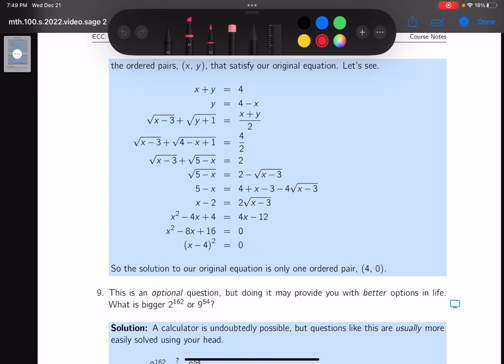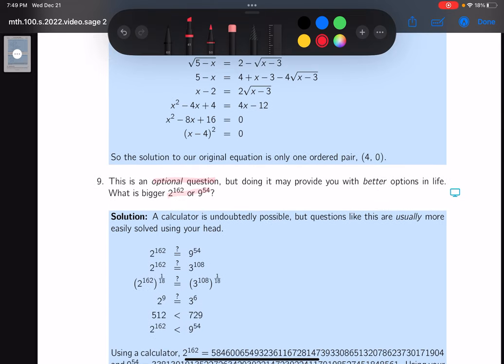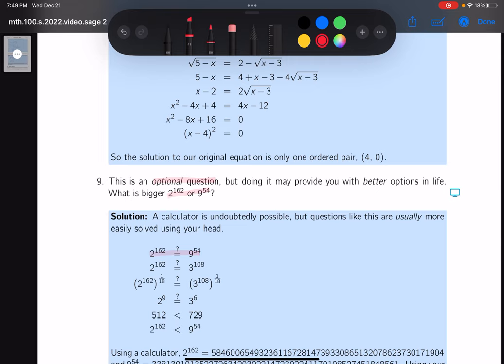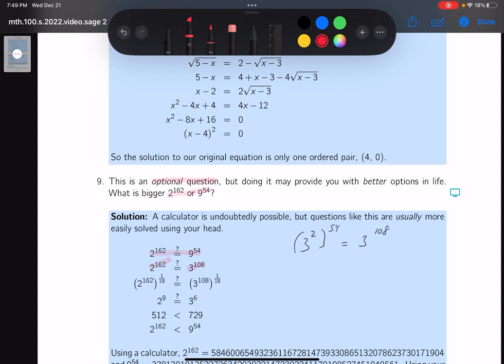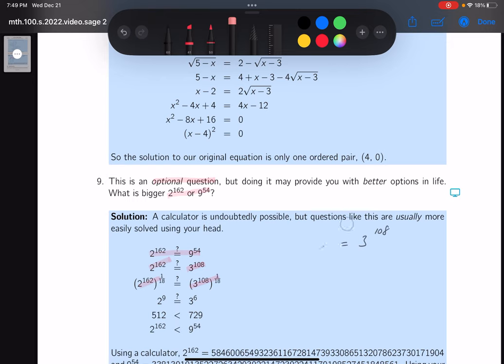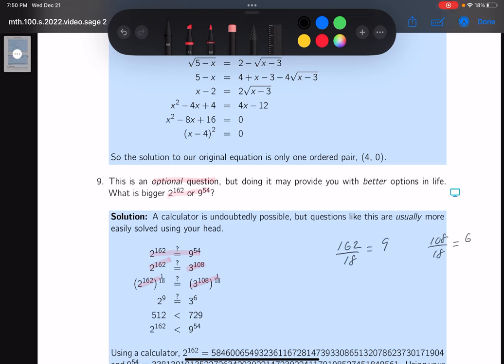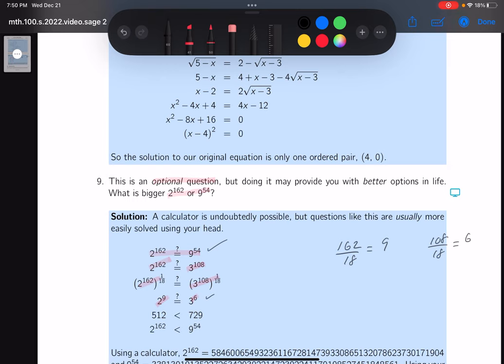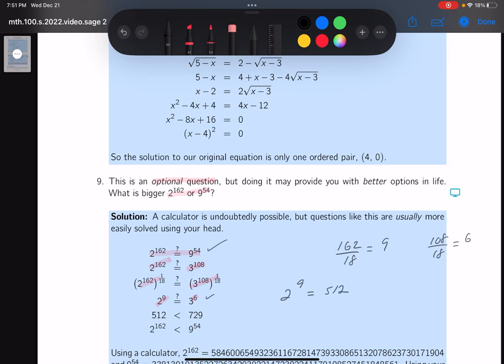mth 100 22 04 09